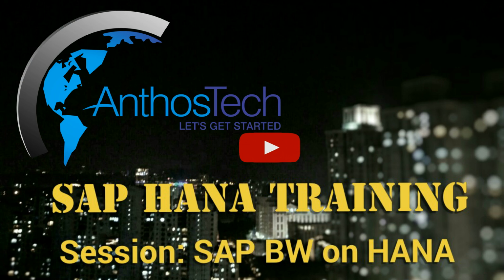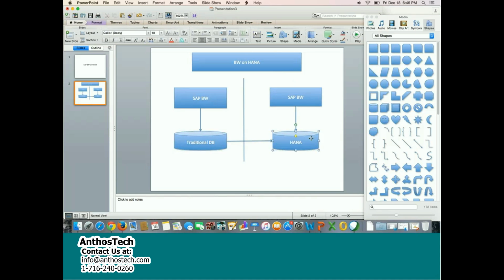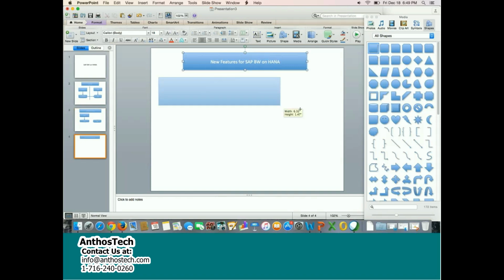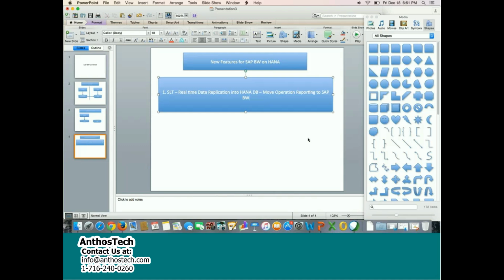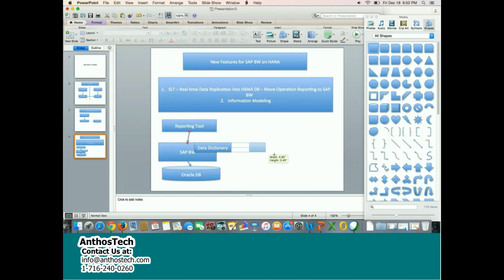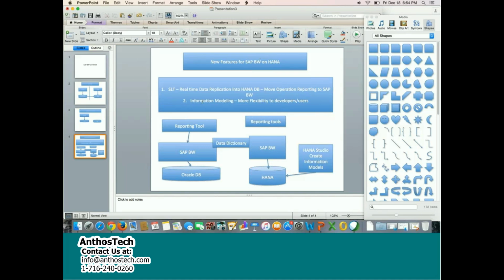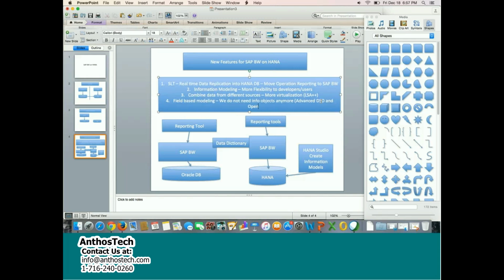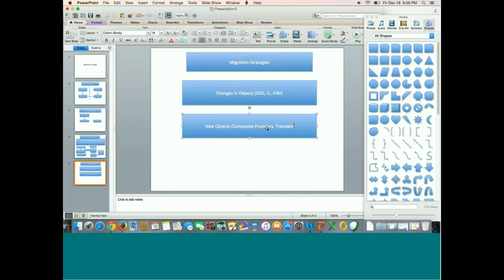SAP HANA 1.0 SP9 Online Live Training - Free Demo (BW on HANA)